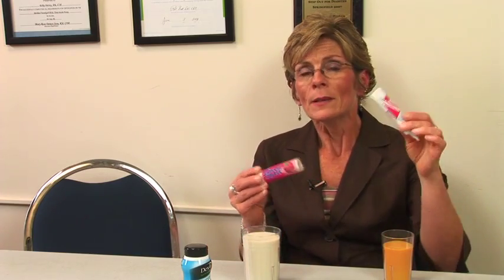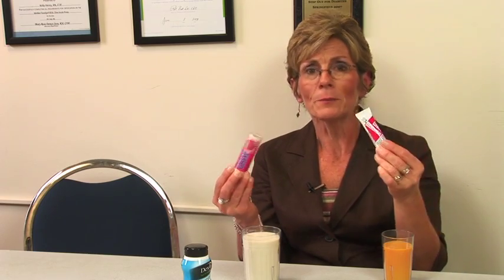Diabetes Tips : How to Handle Diabetic Shock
Diabetic shock can be very dangerous and the best way to treat it is by following the rule of 15. Discover this diabetes treatment from a registered nurse in this free video on diabetes.

Expert: Kelly Henry, RN, CDE
Bio: Kelly Henry has been a registered nurse for more than 25 years and a certified diabetes educator for more than 13 years.